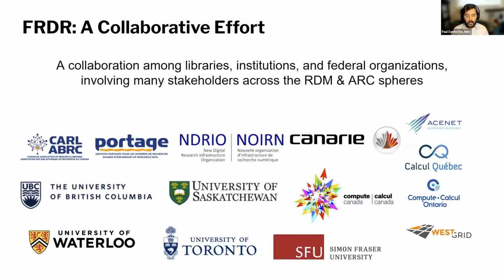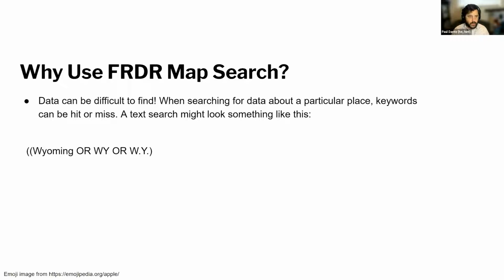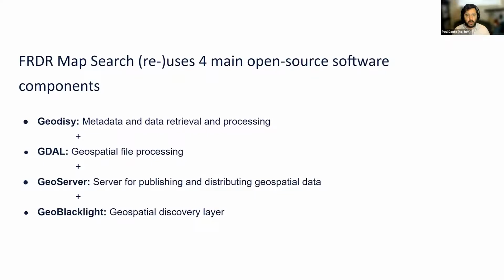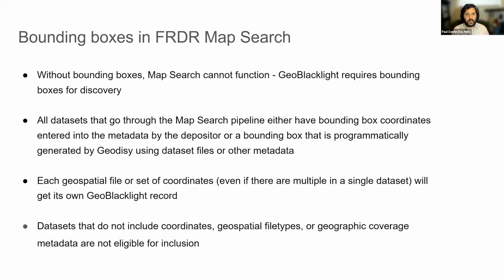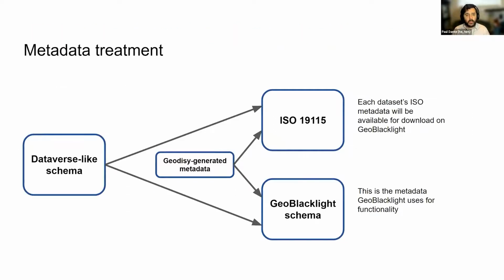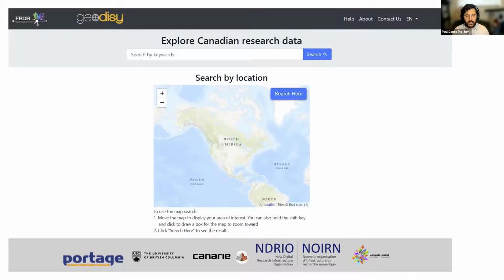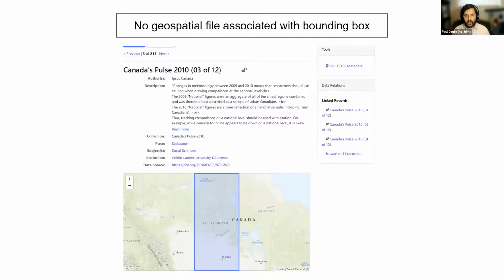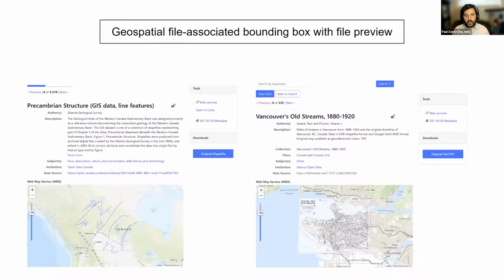FRDR Map Search — New Developments in Geospatial Data Discovery for Canadian Research Data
Paul Dante and Mark Goodwin
Canadian Research Software Conference (CRSC2021)

With the rapid proliferation of research data, it is vital to create innovative tools for data discovery and access. This is the goal of Portage’s FRDR Map Search (previously Geodisy) project, an open-source spatial discovery tool for Canadian interdisciplinary open research data. FRDR Map Search provides a map-based search available alongside the Federated Research Data Repository (FRDR), a national geospatial discovery layer indexing over 80 Canadian open data repositories.